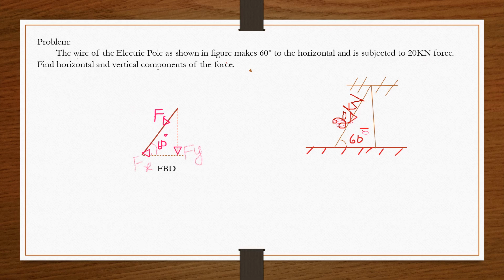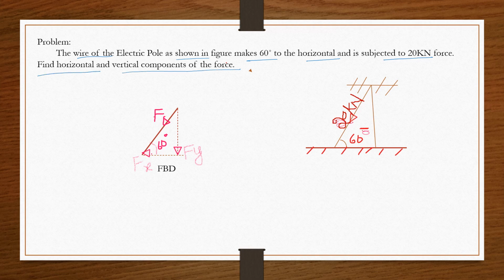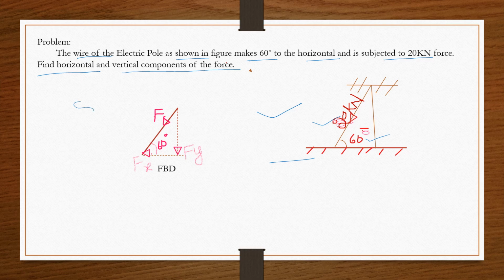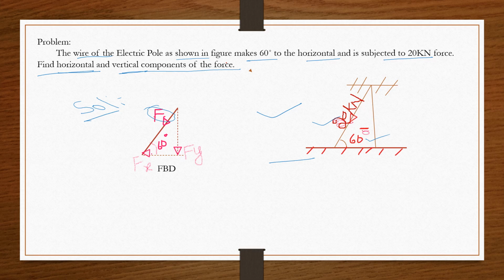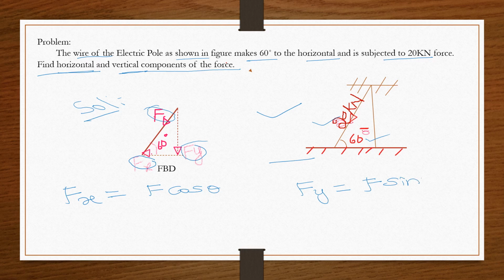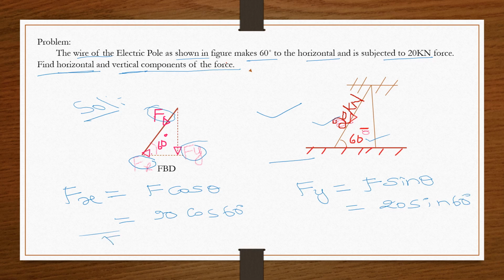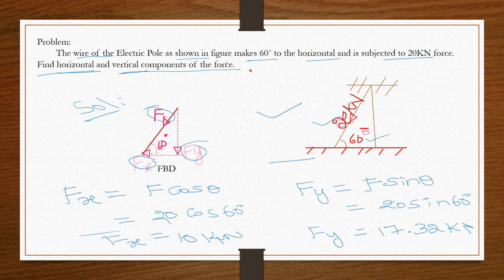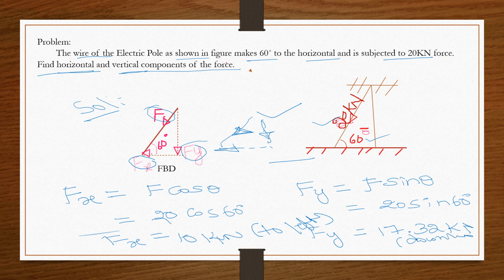Components of Force II Engineering Mechanics II Problems on Components of force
In this video will discuss components of forces